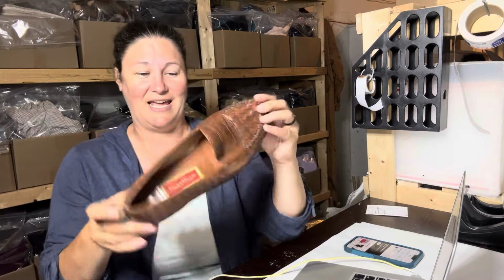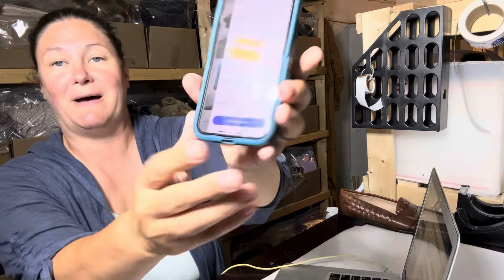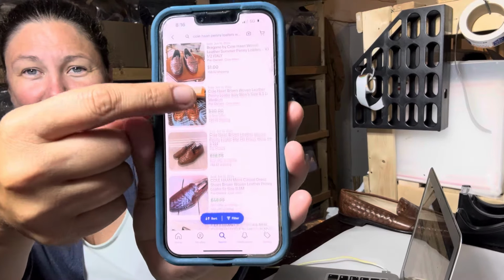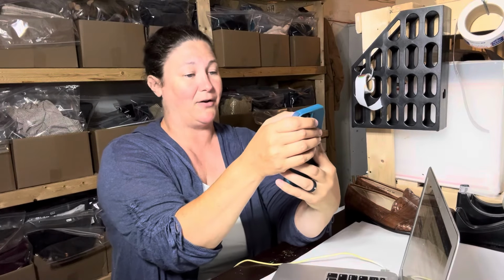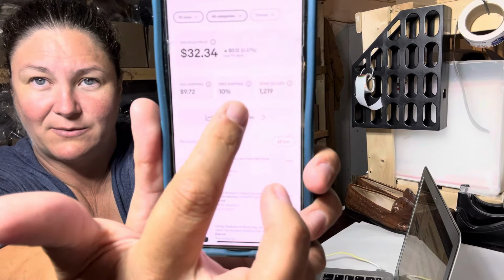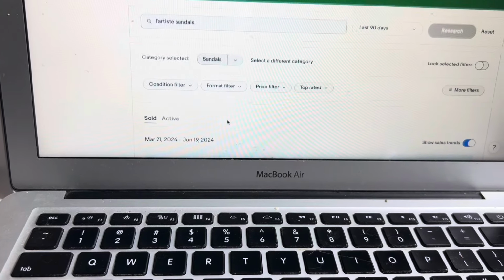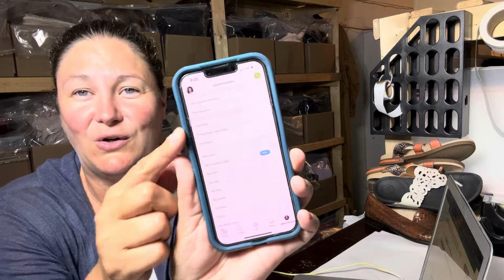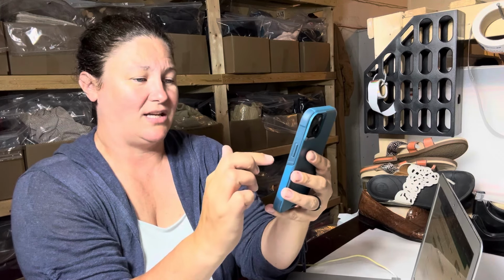3 Ways to Look Up Comps on eBay | How to Find Average Sale Price and Sell Through Rate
Hi, friend! I’m Jenn, and I’m a part time online clothing reseller. I show you how to look up average sale price and sell through rate on eBay.

Jadens Thermal Printer
4x6 Printer Labels
Or These
Inventory Boxes
Inventory Bags
SKU # Stickers
Tape Dispenser
Silent Tape
Tissue Paper
Thank You Stickers
10x13 Poly Mailers
Or White Ones
Large Poly Mailers
My Favorite Pens